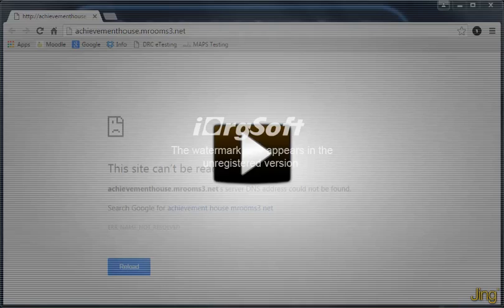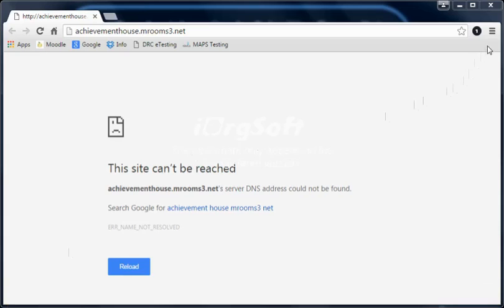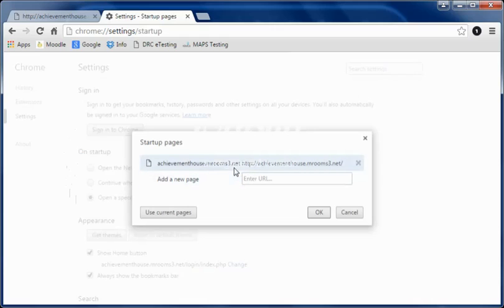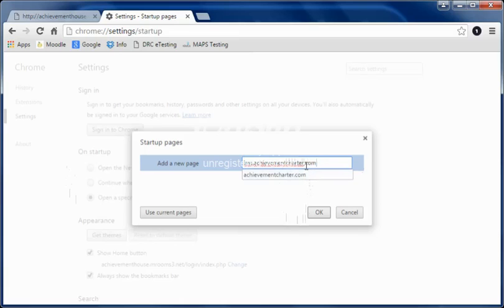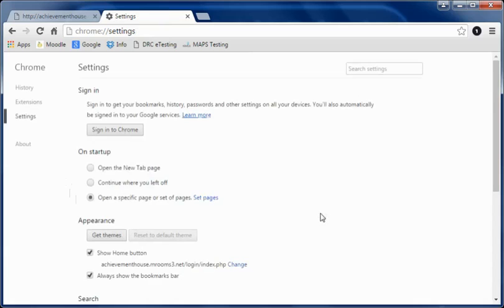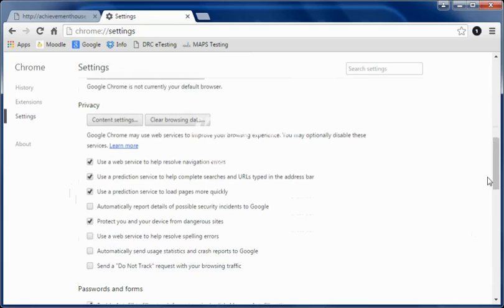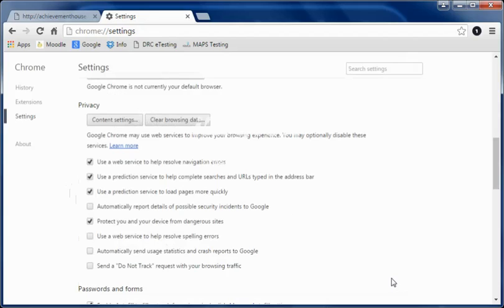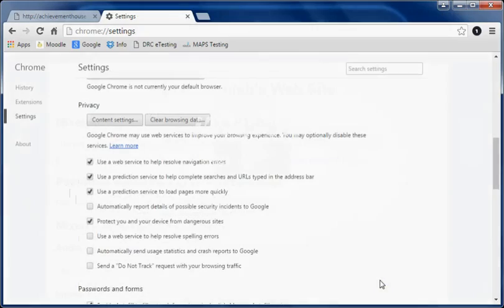Tech Help - Chrome browser settings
Watch this video to learn how to enter the Blackboard collaborate sessions using Chrome